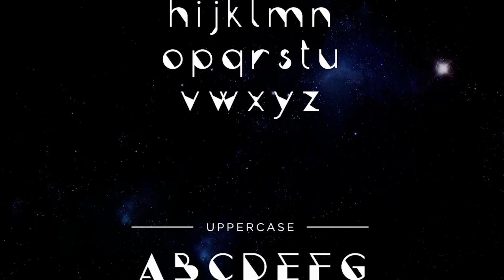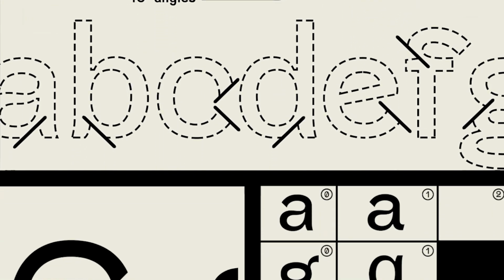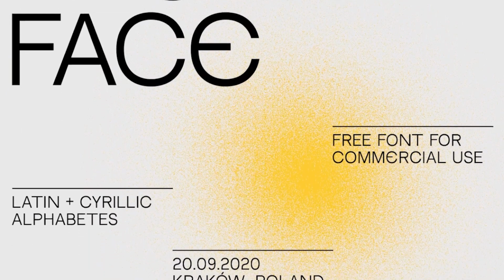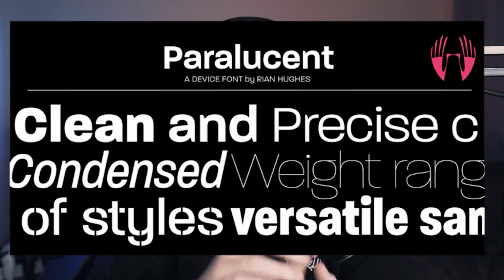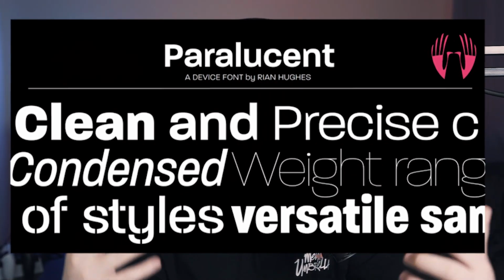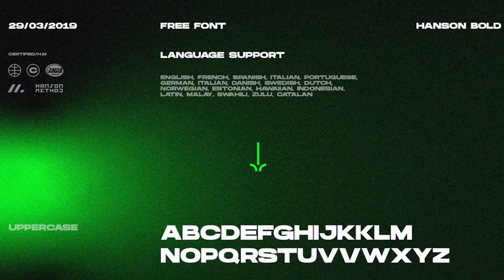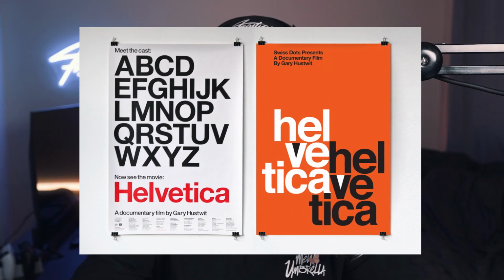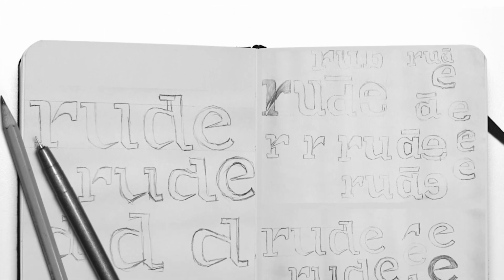10 Fonts EVERY Designer Needs to Know (2025)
Hey guys! Today we are counting down the best fonts to keep an eye on for the year 2023. Every creative can be defined by the fonts they use and their creative style so for a chill video day, we are compiling the best picks to use for any specific type of design style! What is your all-time favorite font?

Time Stamps:
00:00 - Introduction
00:41 - Celestia
01:16 - Fungis
01:50 - Neutral Face
02:21 - Paralucent
03:17 - Ottenburg
03:55 - Niveau Grotesk
04:32 - Futura
05:13 - Hanson
05:50 - Helvetica
06:33 - Rude
07:01 - Closing Thoughts
07:48 - Outro

Font Links/Downloads:
1.) Celestia - By: Zamara Reyes

7.) Futura - By: Isabella Chaeva, Paul Renner, Vladimir Andrich, and Vladimir Yefimov